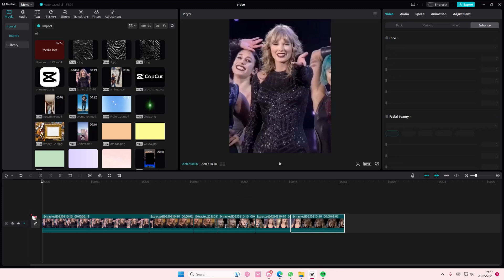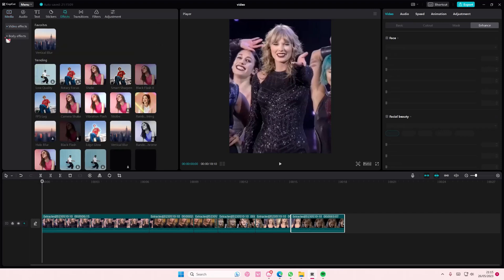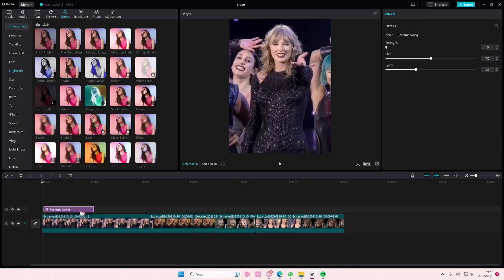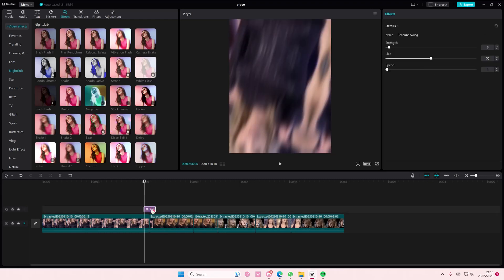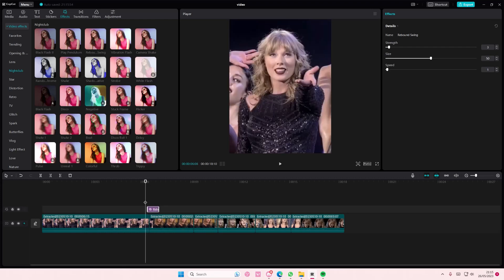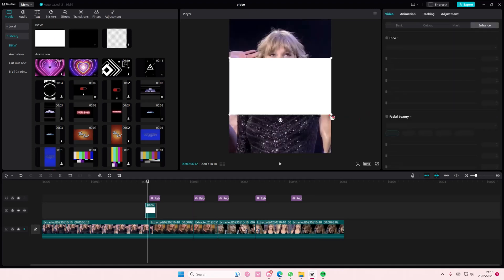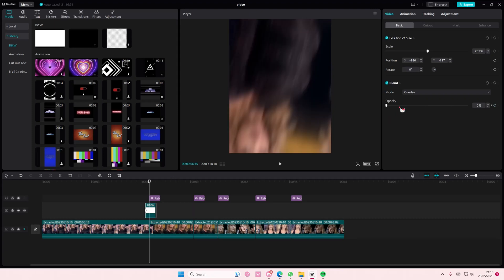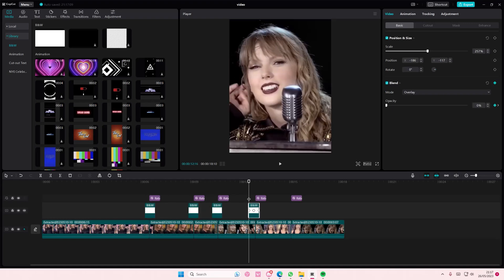How You Can Use Simply The Rebound Swing Effect To Create A Shake Effect On CapCut PC?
This tutorial will show you how you can create this shake effect on CapCut PC.